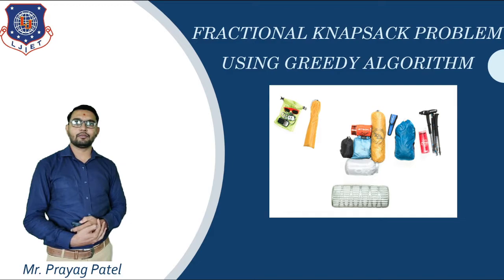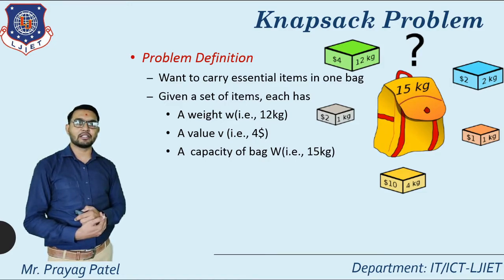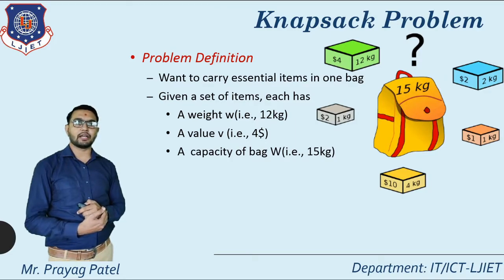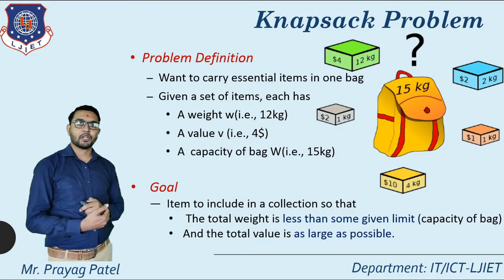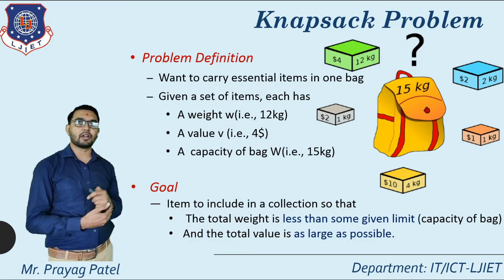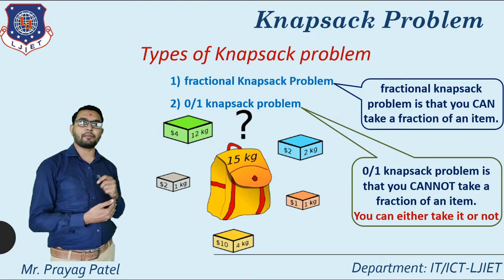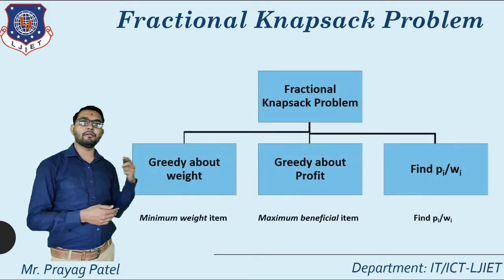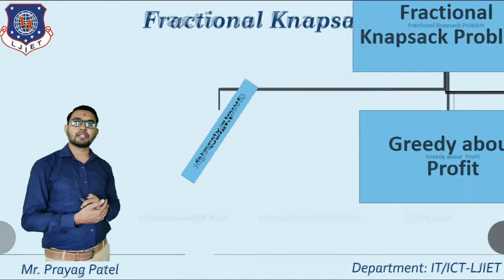Lec-48_Fraction Knapsack GreedyaboutWeight | Analysis and Design of Algorithms | IT/ICT Engineering